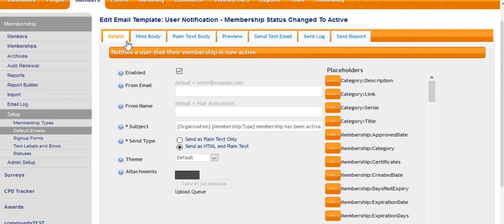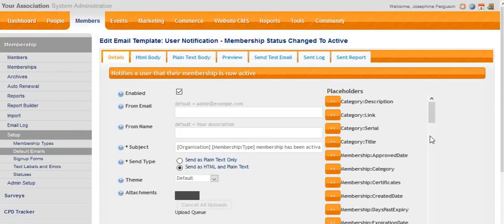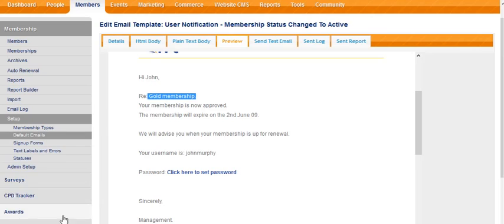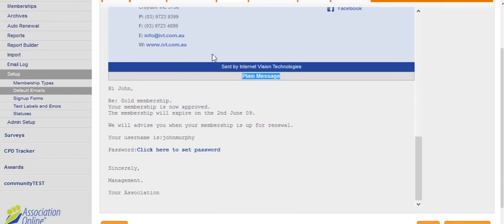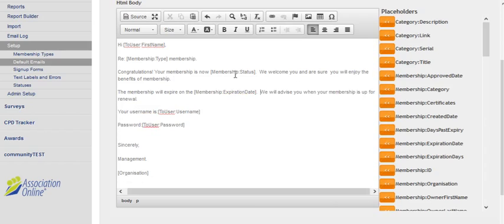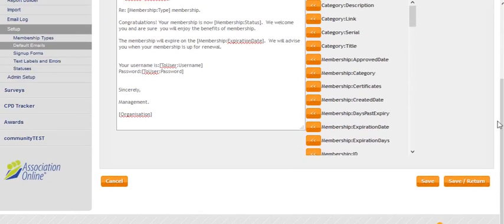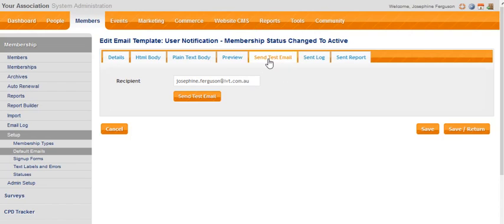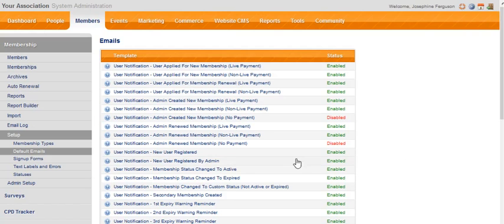Membership Emails: Edit an email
You have approximately 36 emails to edit, find out how,here!